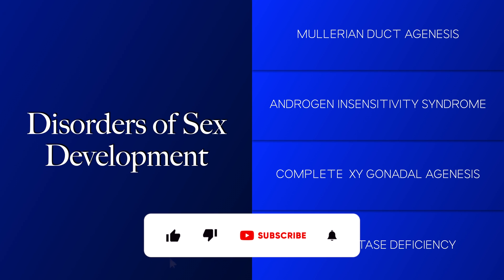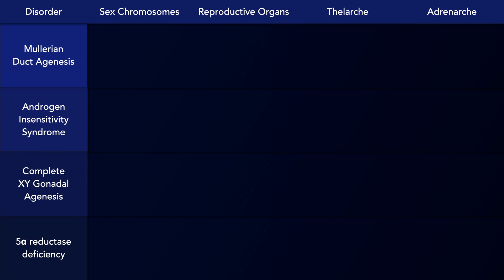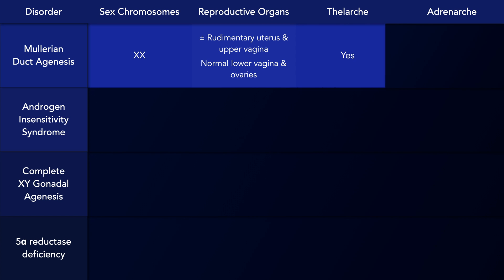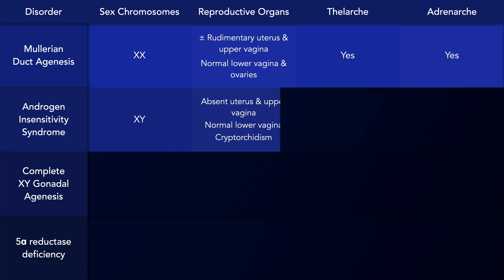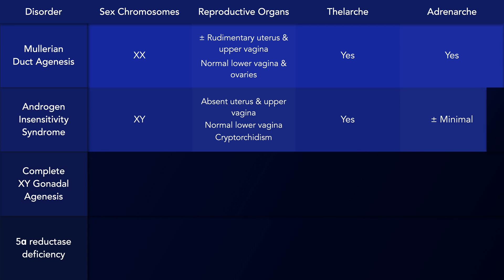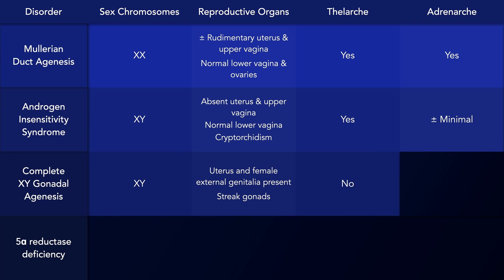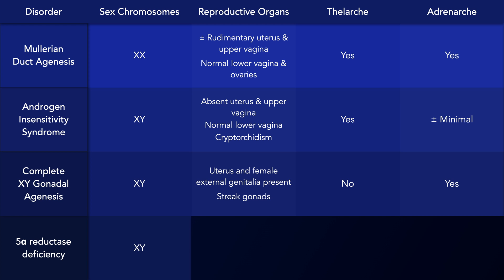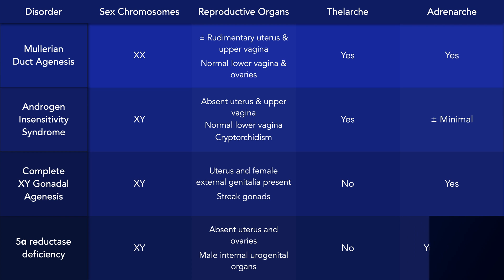Sex Development Disorders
A brief comparison of 4 disorders of sex development. These conditions will be distinguished based on sex chromosomes, reproductive organs, thelarche, and adrenarche.

0:00 Intro
0:16 Mullerian Duct Agenesis
0:41 Androgen Insensitivity Syndrome
1:03 Complete XY Gonadal Agenesis
1:27 5ɑ Reductase Deficiency
1:54 Watch Next